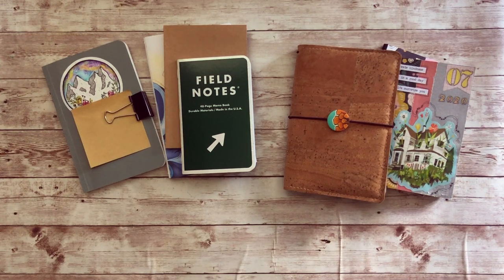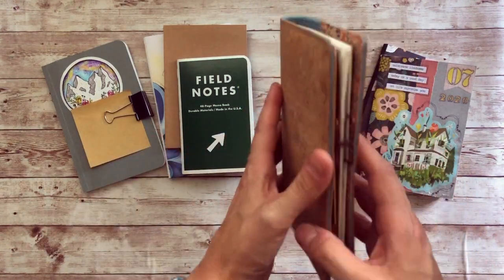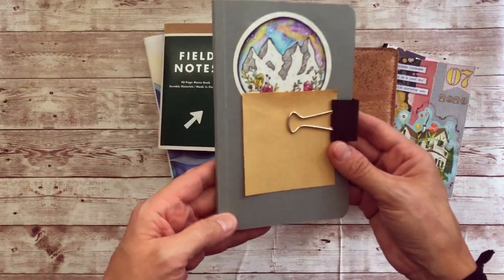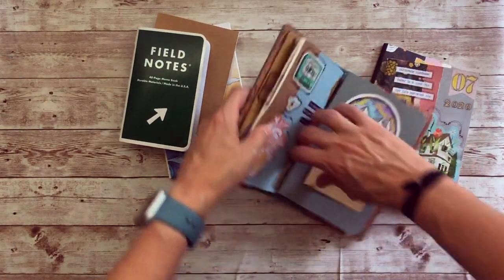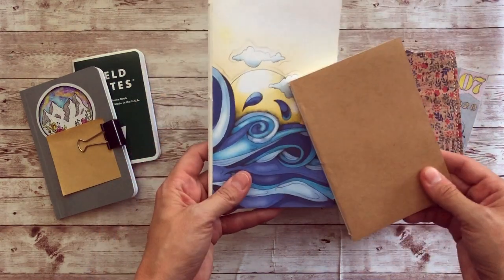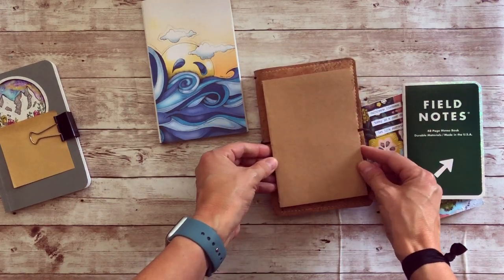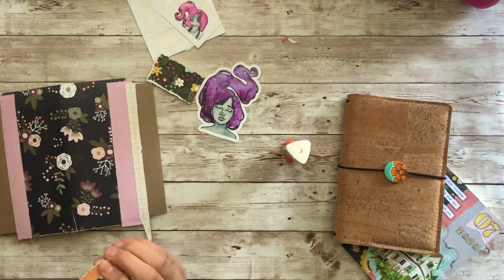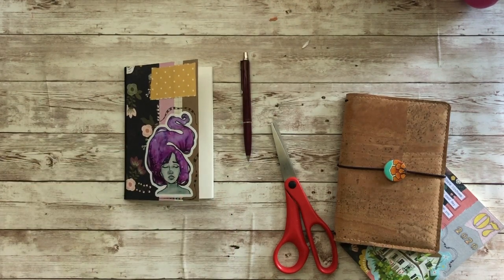Signature size | Collage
▼ ▼ ▼ MUSIC ▼ ▼ ▼